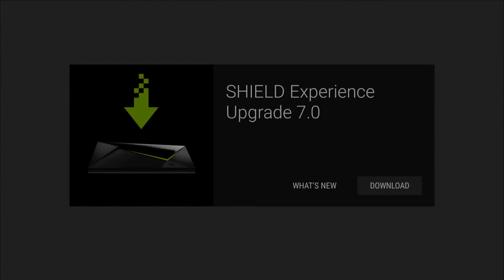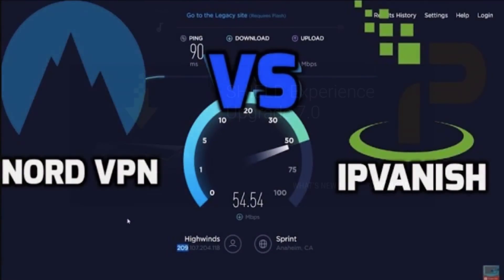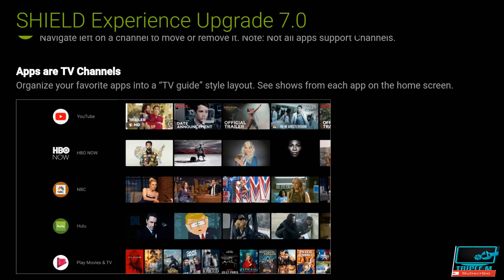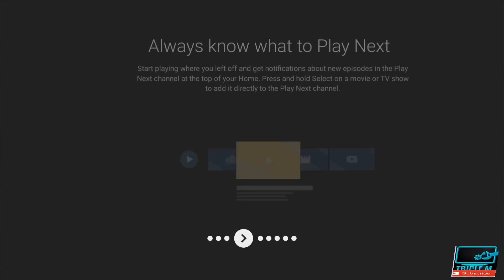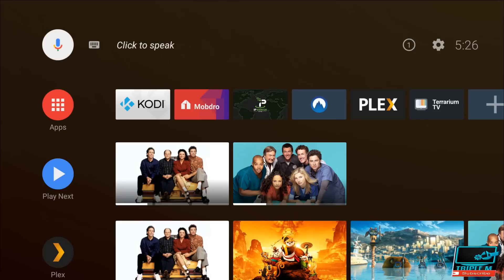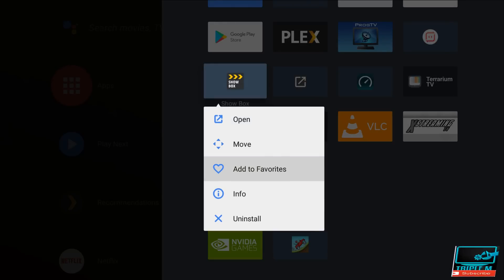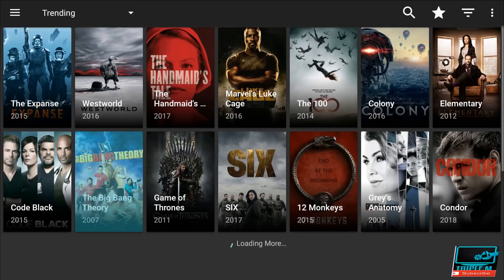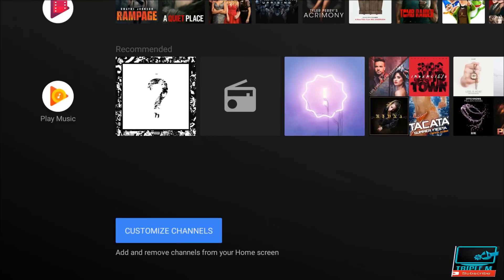NEW NVIDIA SHIELD UPDATE - UPGRADE 7.0 TO ANDROID 8 OREO | THOUGHTS ON THE NEW UPDATE?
THIS IS A COMPLETE WALKTHROUGH OF THE NEW NVIDIA SHIELD UPGRADE 7.0, WHICH IS ANDROID 8 OREO. BUT, I WANTED TO KNOW YOUR THOUGHT ON THE NEW NVIDIA SHIELD UPDATE!!

Nvidia Shield TV (purchase on Amazon):
                                              VPN DEALS
                                 CUT THE CORD-PTV DEALS
TRIPLE M'S UPDATED PLAYLISTS: RECORDED IN FULL HD 1080P

• With far-field voice recognition, eight microphones, and beamforming technology, Fire TV Cube hears you from any direction. Enjoy hands-free voice control—search, play, pause, fast forward, and more. Plus, control your TV, sound bar, cable or satellite box, receiver, and more with just your voice.

• Do more with Alexa. Fire TV Cube has a built-in speaker that lets you check the weather, listen to the news, control compatible smart home devices, and more—even with the TV off. Fire TV Cube is always getting smarter with new Alexa skills and voice functionality.